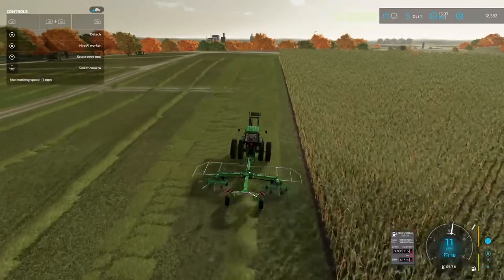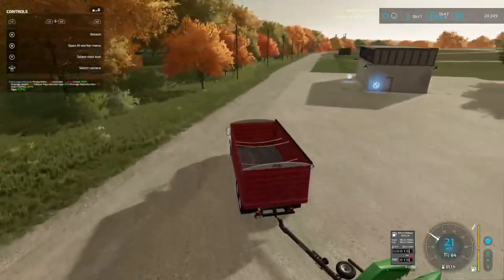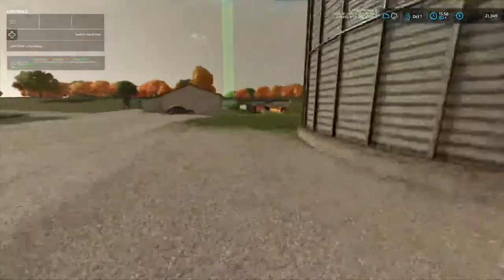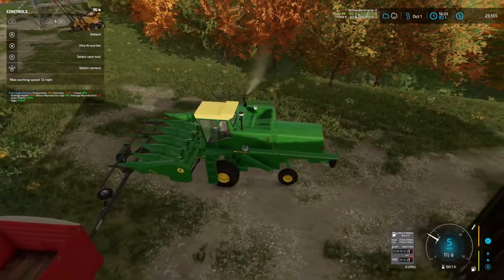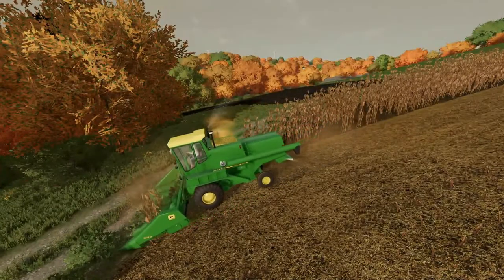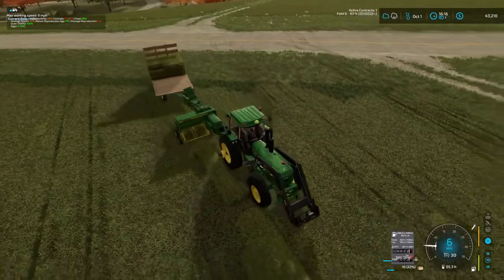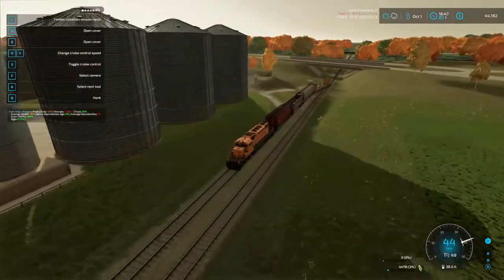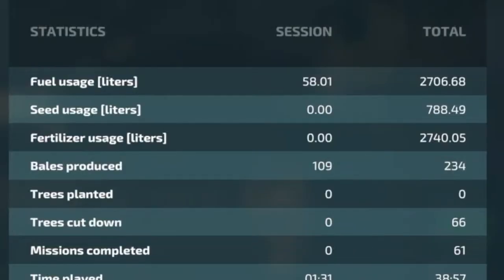Let's Play Farming Simulator 22, ELMCREEK Ep. 9, Buying Chickens & Baling Hay & Harvesting Corn!! 😍